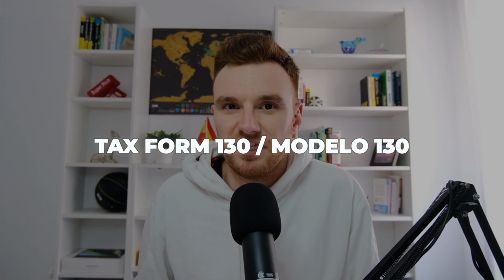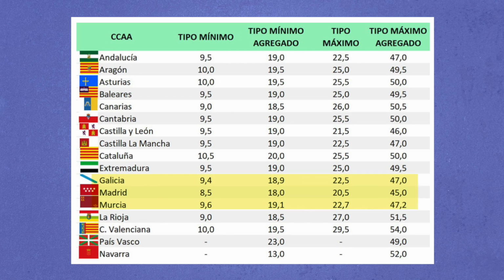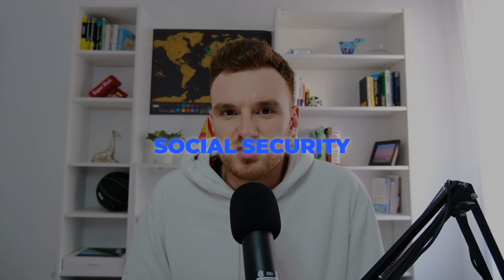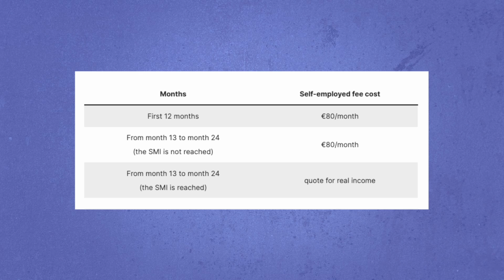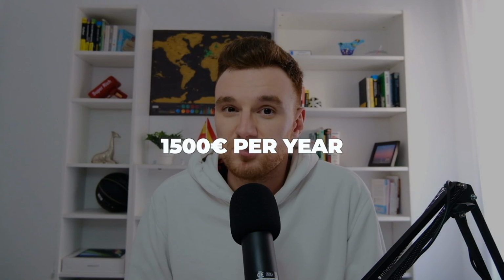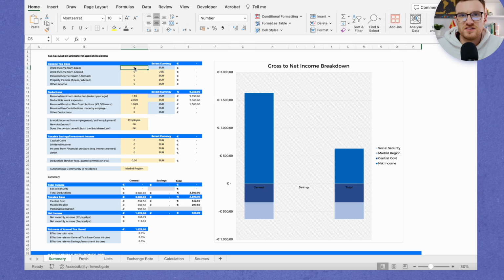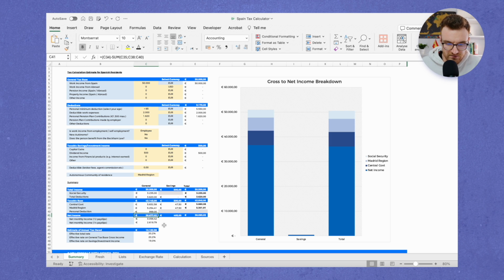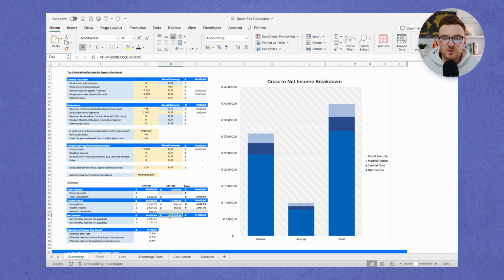UNDERSTANDING SPAIN'S INCOME TAX SYSTEM 💸🇪🇸 Employee, Self-Employed Tax and Social Security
Spain's income tax system be be complex to understand and navigate, and is important for people moving to the country to understand how much they might expect to pay based on their situation. In this video I explain how income tax works in Spain, taxation by autonomous community, passive and active income taxation and also present a calculator I have developed to help you :)

Chapters:
0:00 - Intro
0:42 - Who pays tax in Spain?
1:26 - Work income taxation (base general)
3:27 - Taxation by autonomous community
6:13 - Investing income (base del ahorro)
7:20 - Social Security
9:17 - How to pay less tax
12:22 - Example 1: Autónomo
13:33 - Example 2: Employee
15:32 - Example 3: Non-economically active person
16:34 - Download my tax calculator!

🔹 Bureaucracy.es - Get a special discount on legal support through your Spanish visa application
🔹 Trading 212, free share worth up to £100/€100 (open account and deposit €1/£1 on the platform)

About me:

Welcome to Millennials With Money!

My name is Jonny, I'm a financial analyst from the UK, currently living and working in Spain.

I created this channel to help and inspire young people to improve their financial situation and live life to the full by sharing my own experiences with money and living abroad.

I upload content on a weekly basis about personal finance, how to invest your money, tips to help you save more money, real estate and property, and travel and living overseas.

Everybody is welcome in the Millennials With Money community! Let's get this money!!!